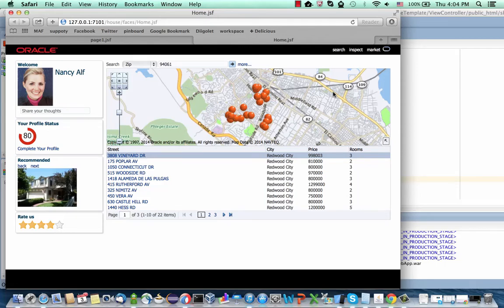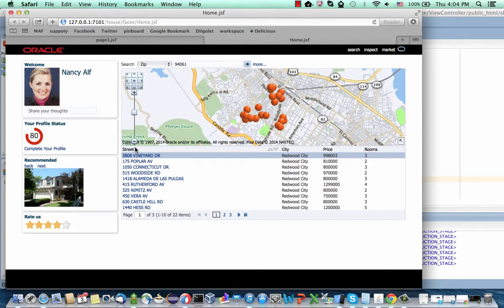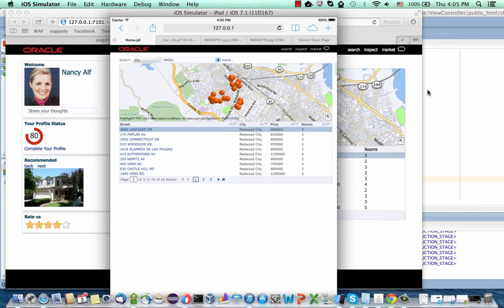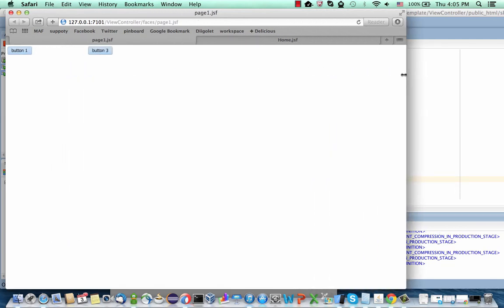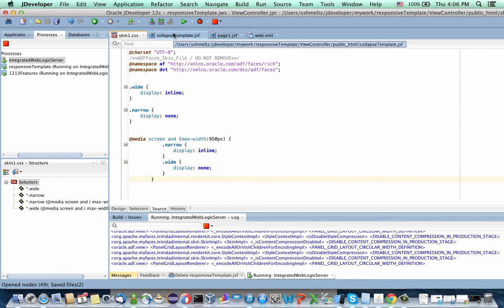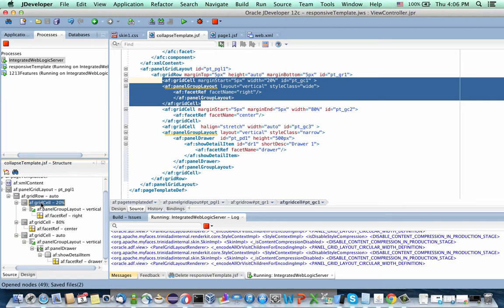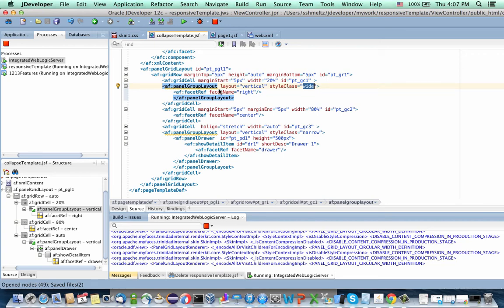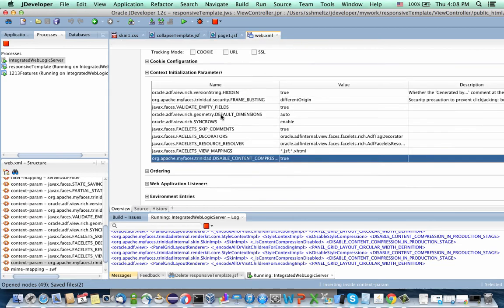ADF Faces Responsive Design 12.1.3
An update to a responsive design technique for 12.1.3